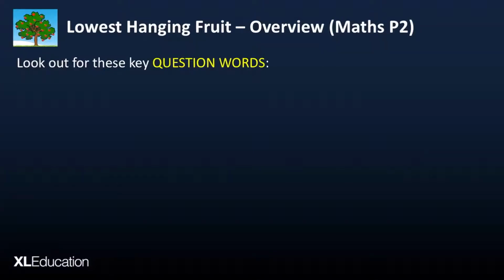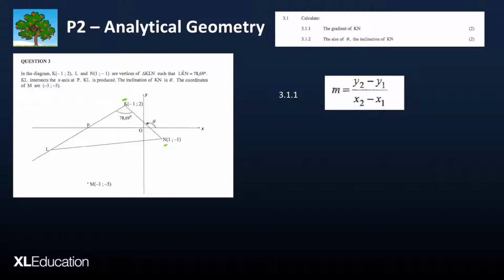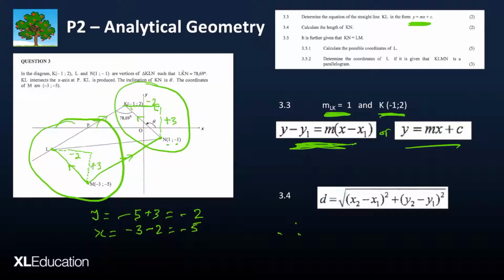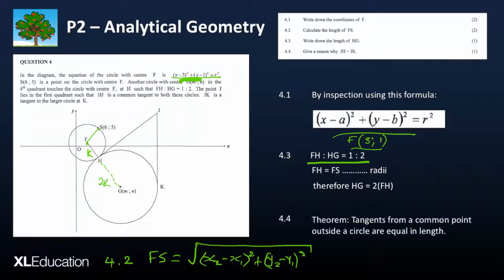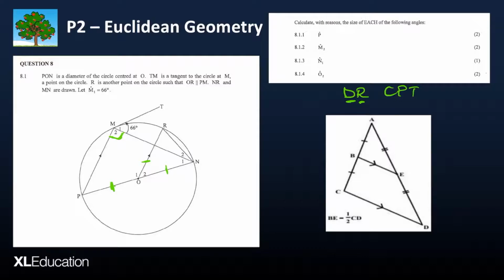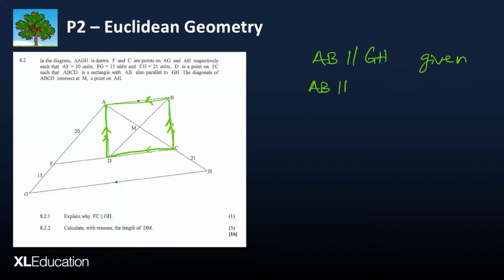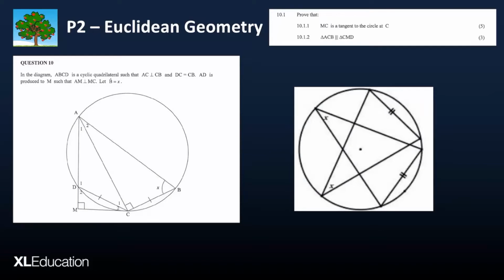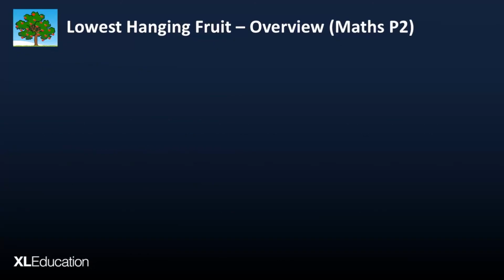Lowest Hanging Fruit - Mathematics Paper 2